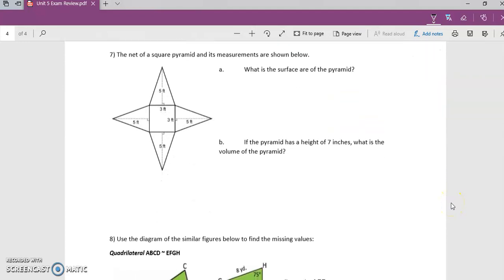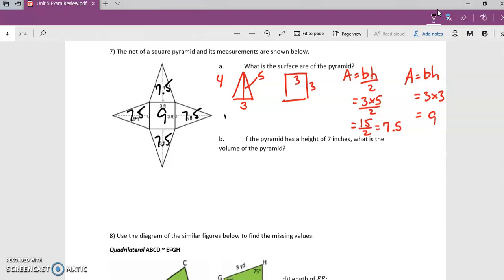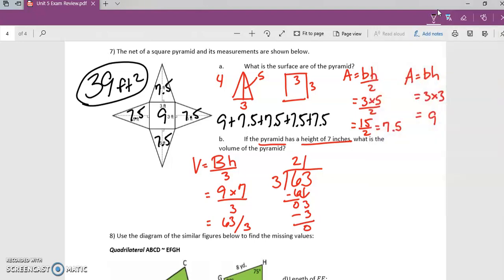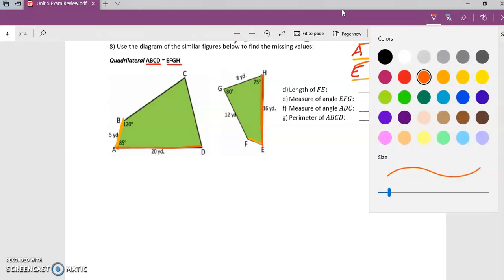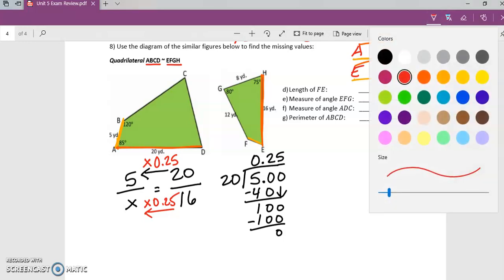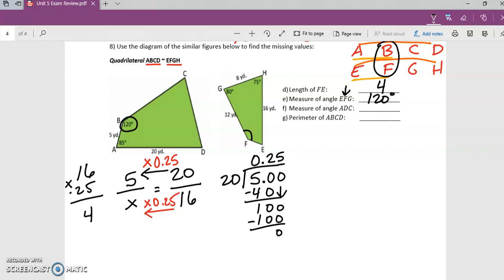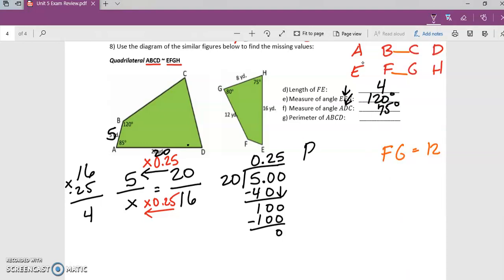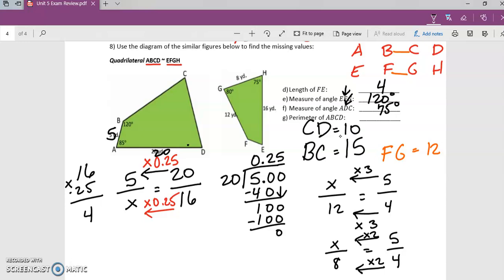Questions 7 through 8 Unit 5 Exam Study Guide